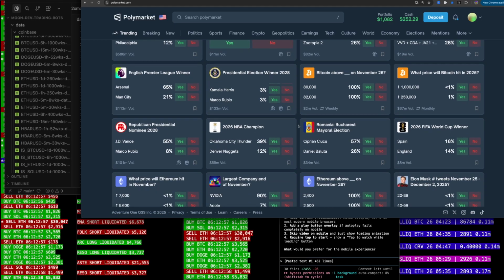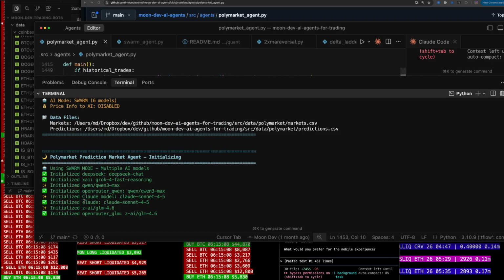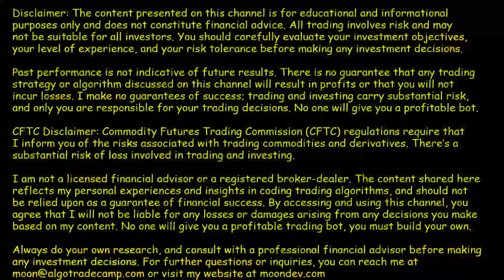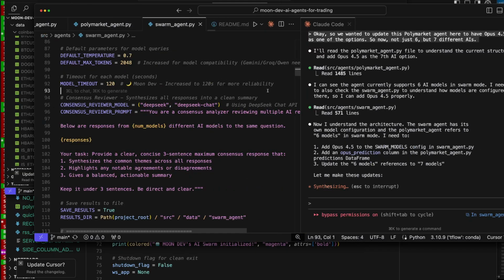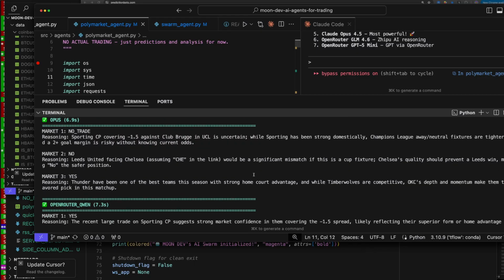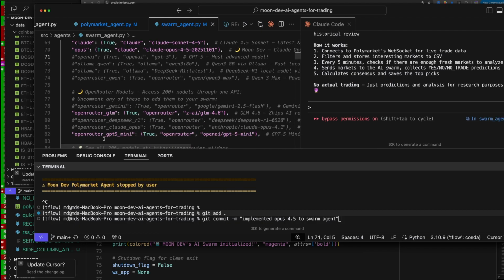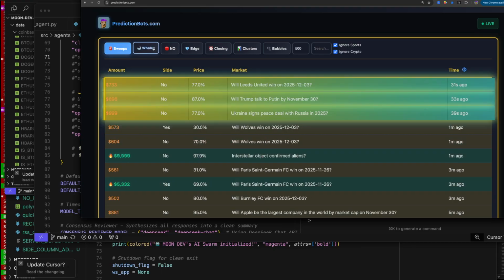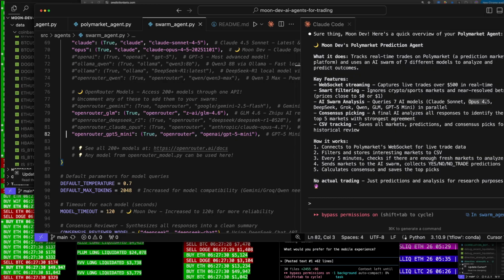Claude Opus 4.5 for PolyMarket is a cheat code